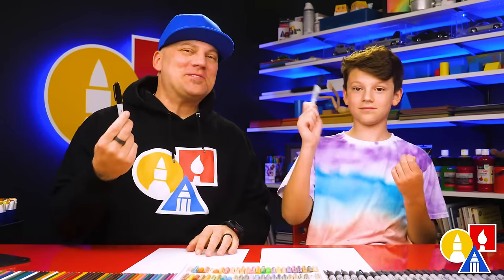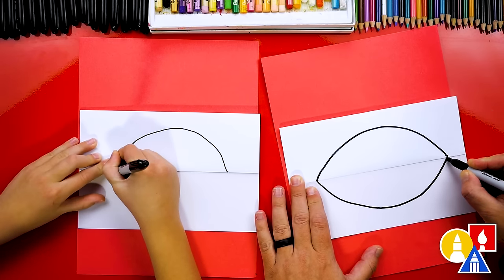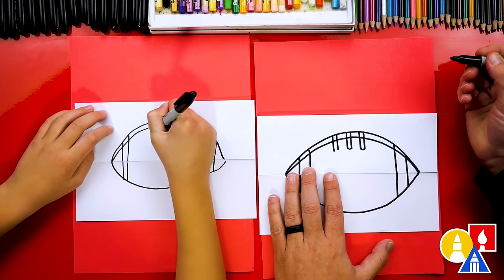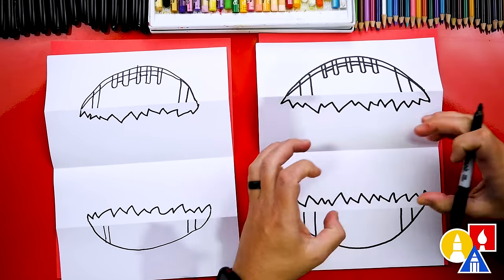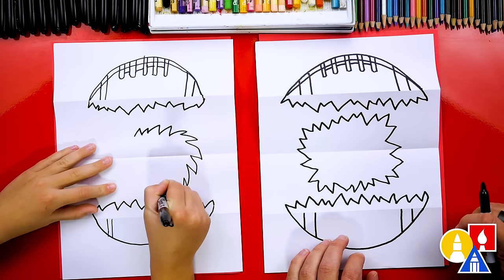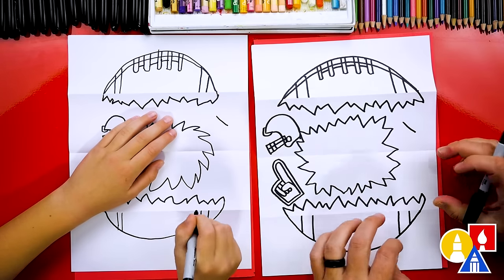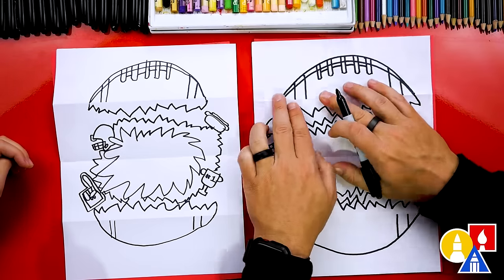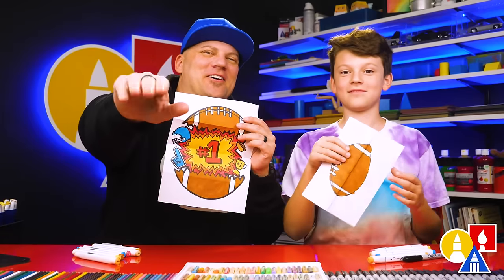How To Draw A Football Folding Surprise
Follow along with us and learn how to draw a football exploding! This is a fun lesson to change and add even more football things.